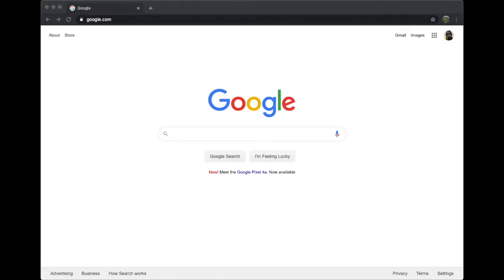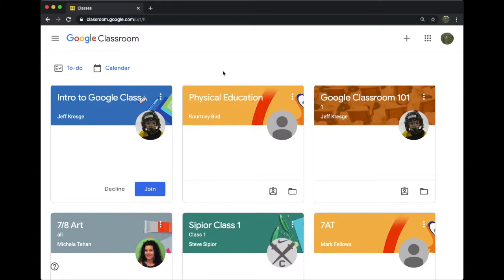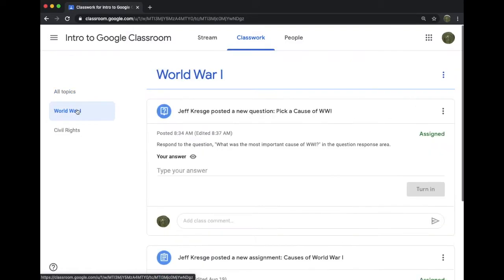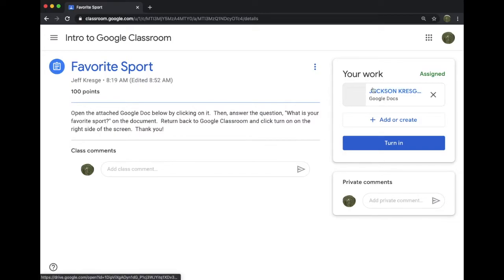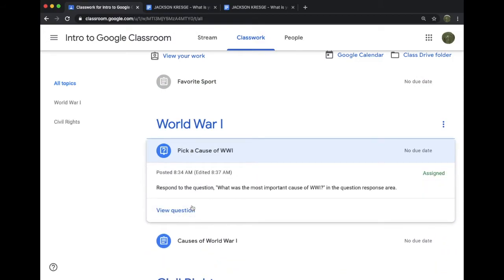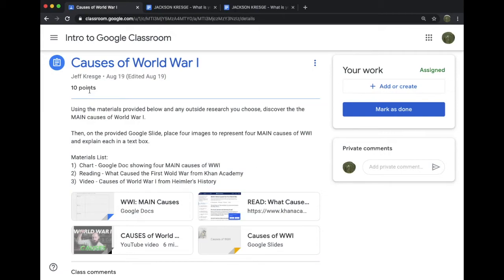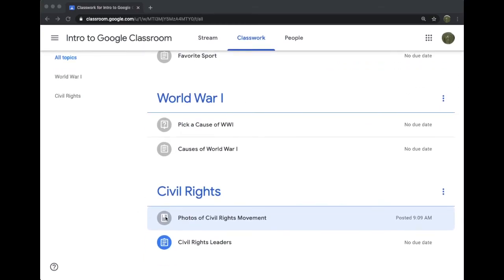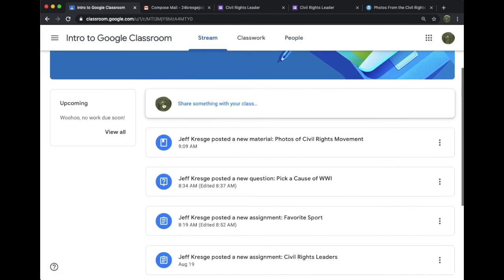Introduction to Google Classroom for Families Using a Laptop or Desktop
This introduction to Google Classroom walks you through how to join a class, view the Stream, look at your "To Do" list, and calendar of assignments.  We then examine how to open an assignment, work on a Google Doc and Google Slide, and turn in work via the Google Classroom page.

Either watch the whole video or click on the chapter of interest to you

0:00 Start
0:30 Getting to Google Classroom
0:58 Navigating the Home Screen
1:21 To-Do List
2:03 Calendar
2:57 Joining Classes
4:05 Home Screen for a Course
4:22 Stream Tab
5:12 Classwork Tab and Topics
6:13 View Your Work
6:43 Opening, Completing, and Turning In Assignments on Google Docs
10:14 Completing and Turning In "Question" Assignments
12:16 Completing and Turning In Assignments with Google Slides
15:21 Using Materials
16:13 Opening, Completing, and Turning In a Quiz on Google Forms
17:32 People Tab and Emailing Teachers